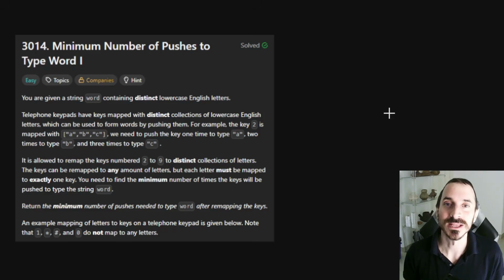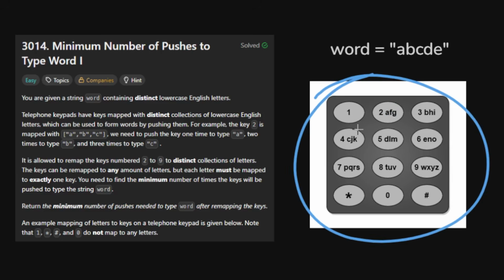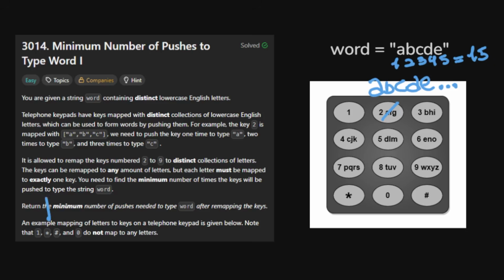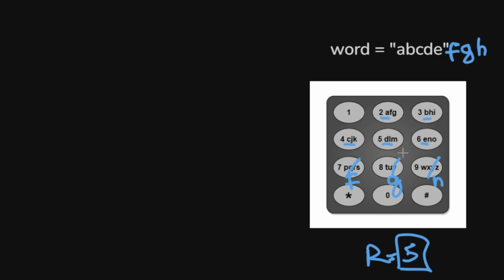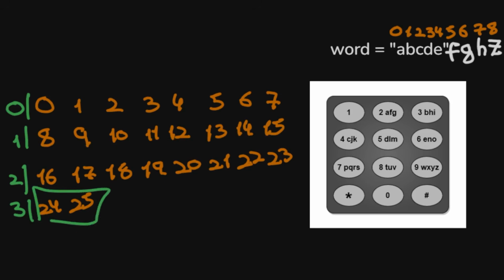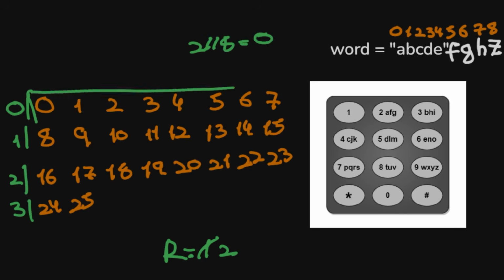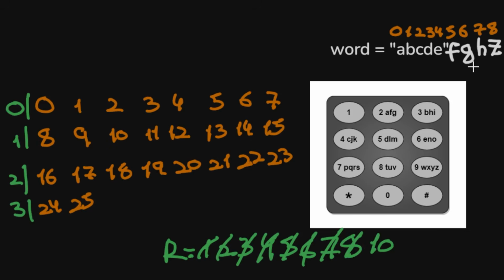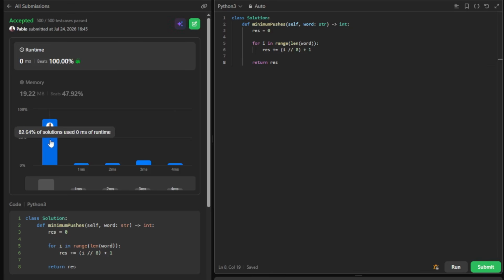Minimum Number of Pushes to Type Word I | LeetCode 3014 - Python